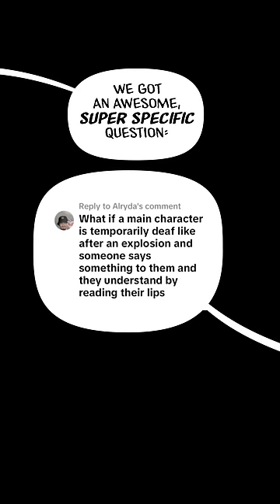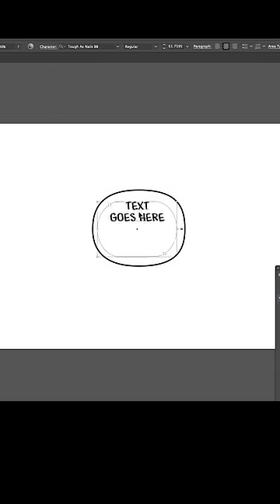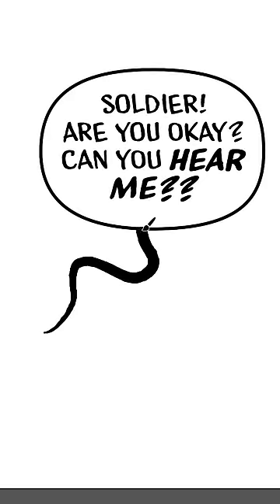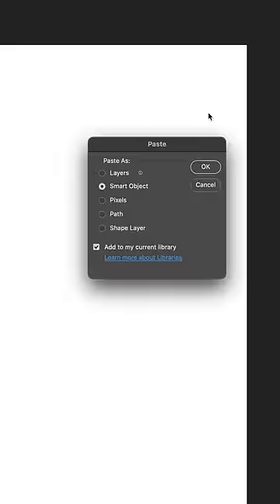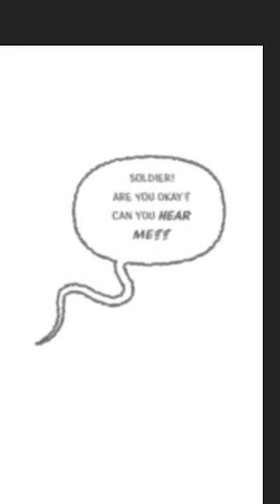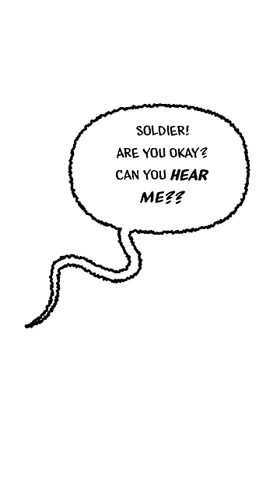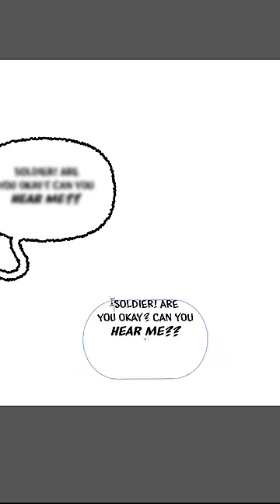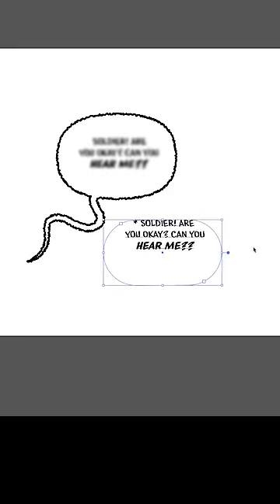You'd need the context of art to sell this but here's a start!